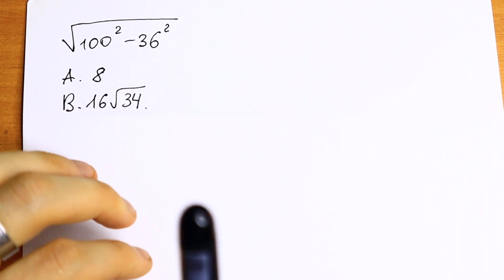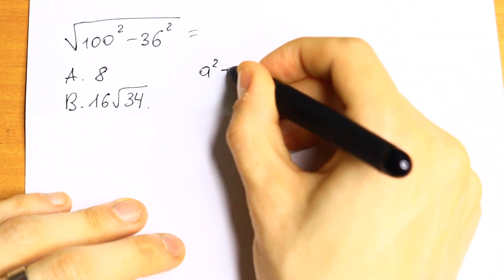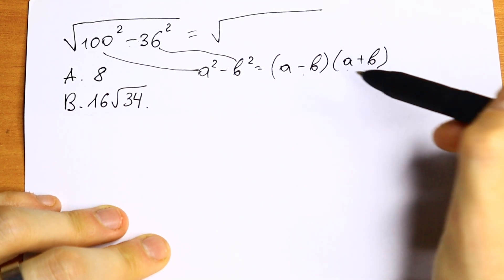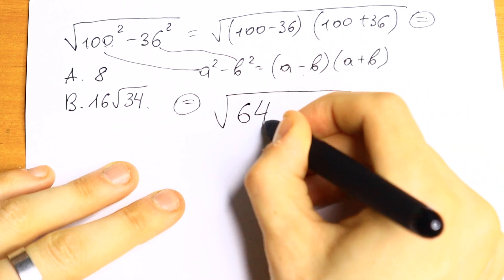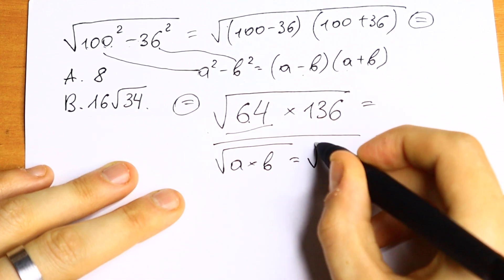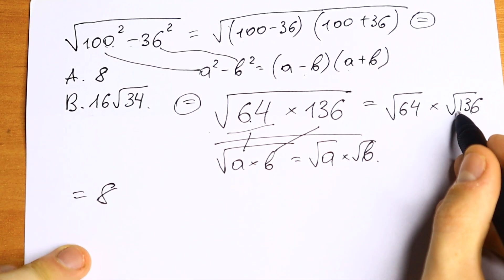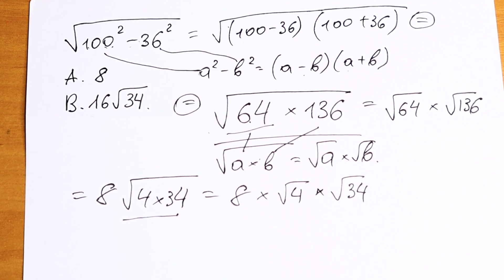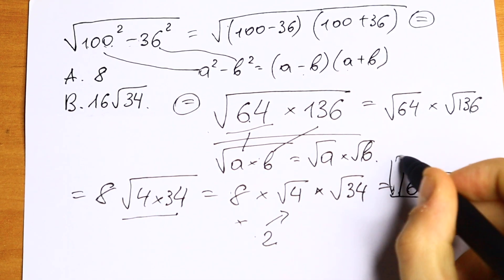80% of Maths Students Make This Mistake | Please, Don't Do This